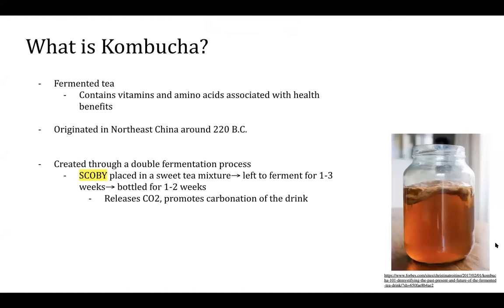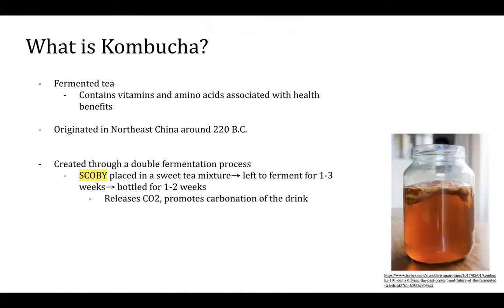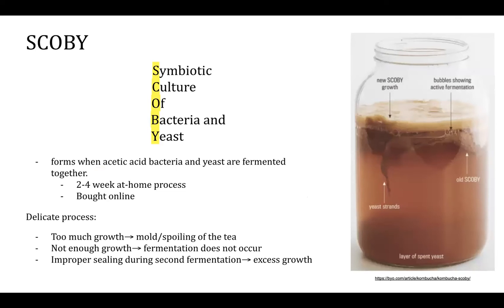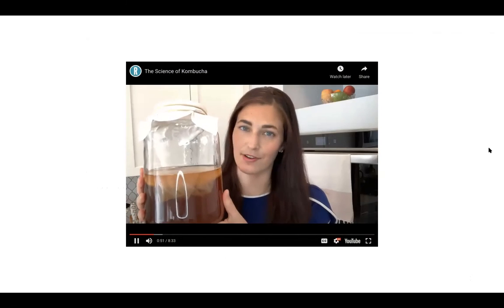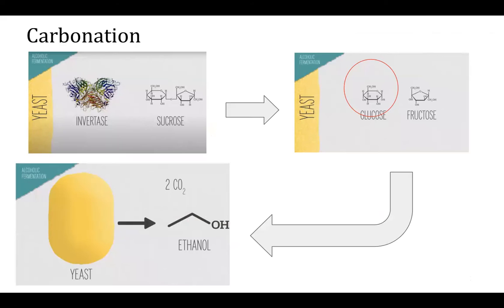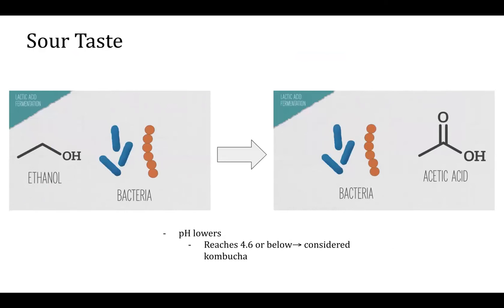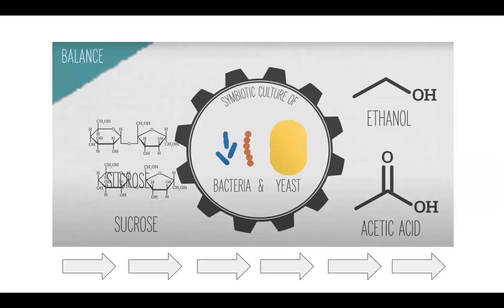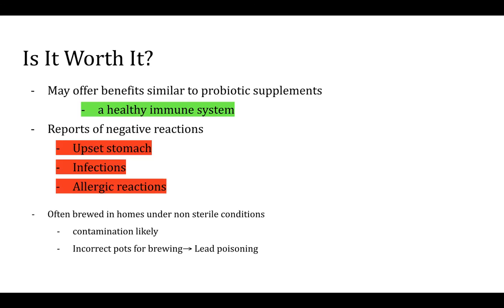The Kemistry of Kombucha